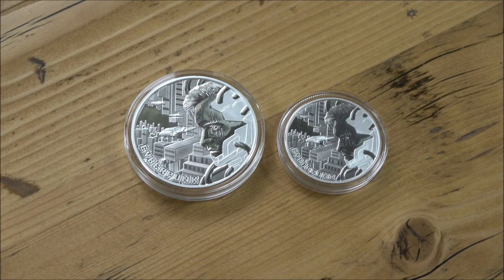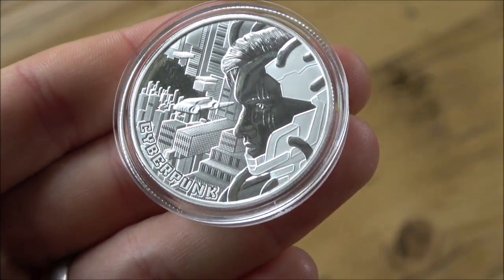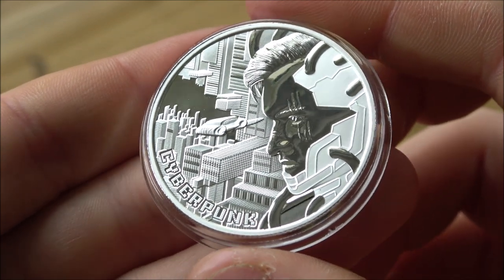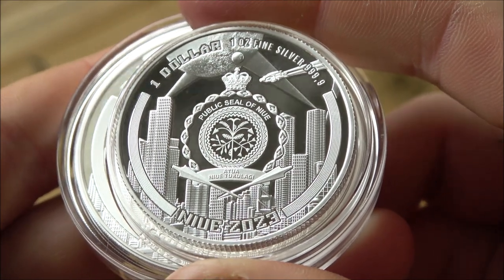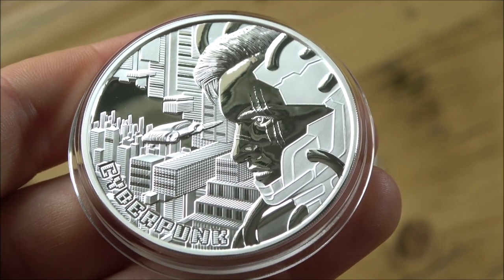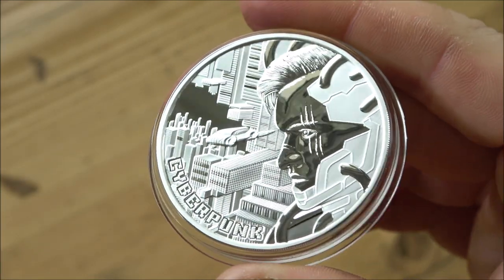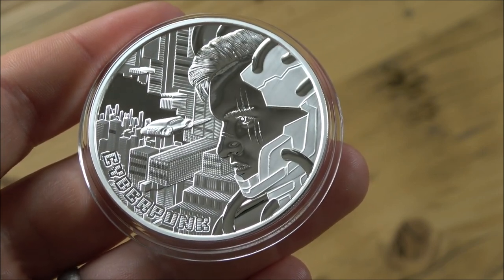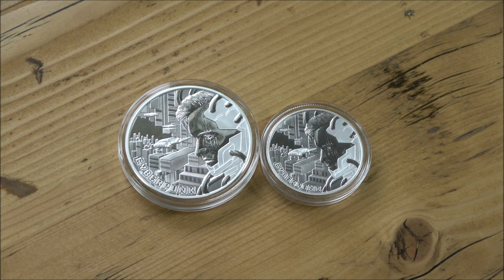Silver Coin Review - Cyberpunk 2oz & 1 oz by the Mint of Gdansk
The first bullion coin of the Mint of Gdansk!
We are pleased to present our first bullion coin. It is Rusalka from the "Slavic Beastiary" series. It was minted from 2 ounces of silver. Both the reverse and obverse are eye-catching with their details and particulars. The mintage of this bullion coin is only 10 000 pieces.

Why should you be interested in investment silver?

Next to gold, silver is the most popular precious metal. It is widely used in industry, and this makes the demand for this bullion steadily increase. It is a grateful subject for novice investors, as it does not require a large amount of money or specialized knowledge. The purchase and subsequent sale of silver is practically no different from purchases of other physical goods. Investing in silver can be a sensational addition to an investment portfolio. With the current economic situation, it is worth turning your attention to silver to protect your savings from inflation, for example

Those interested in purchasing the entire series of "Slavic Beasts" bullion coins should pay attention to the wooden case, making it easier to store these coins in one safe place.

In Slavic mythology rusalkas were demonic creatures inhabiting forests, fields and bodies of water. They were imagined as beautiful, naked girls with long, loose hair. They laughed loudly and sang. They appeared during the new moon and attracted young men to them. If anyone approached them, the hair of the mermaids turned green and their faces twisted. The rusalkas would kill lured people who touched them. It was believed that maidens who died before they could get married became rusalkas.